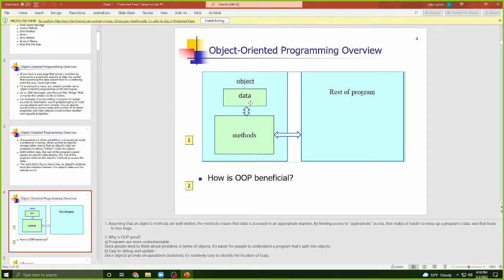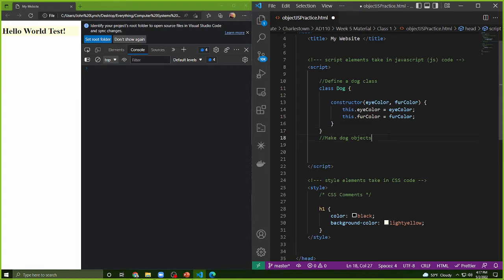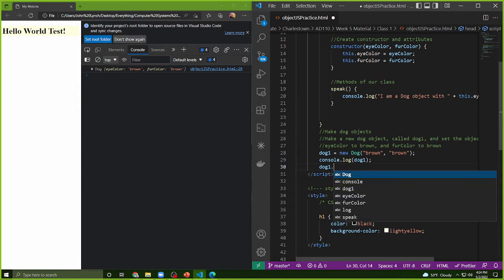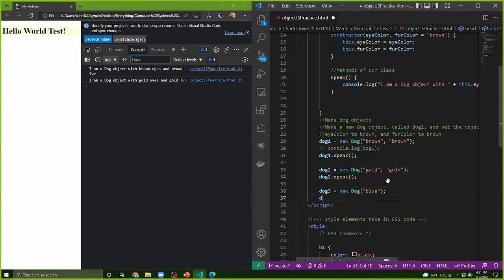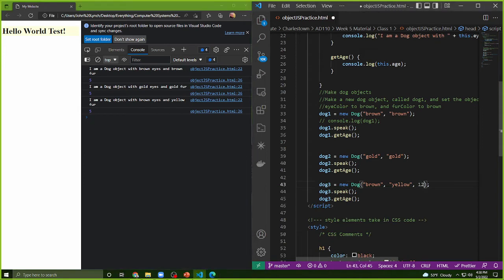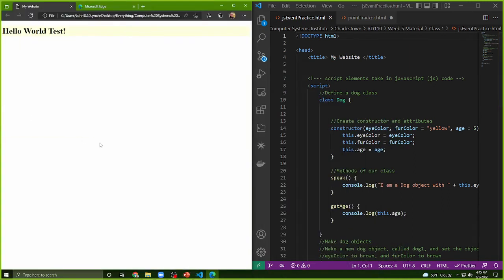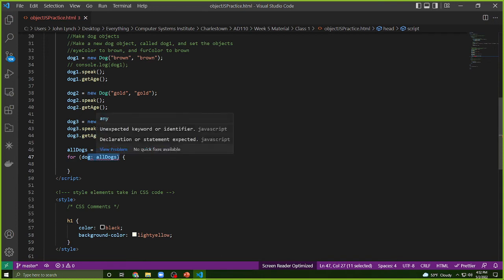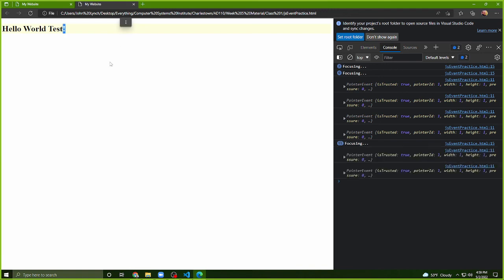AD110 : Lecture 11